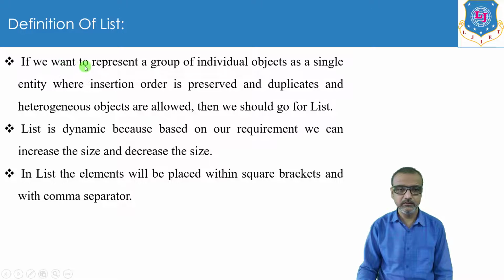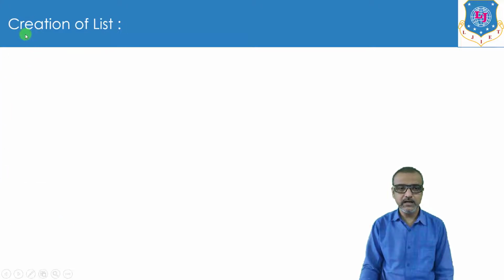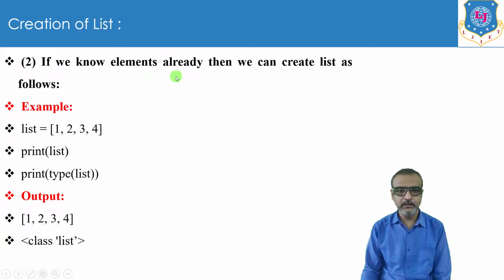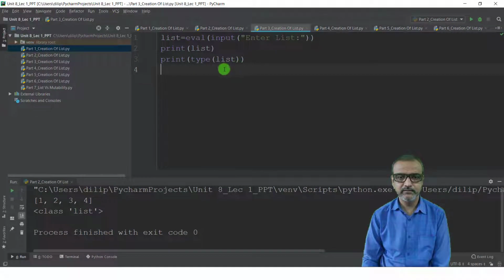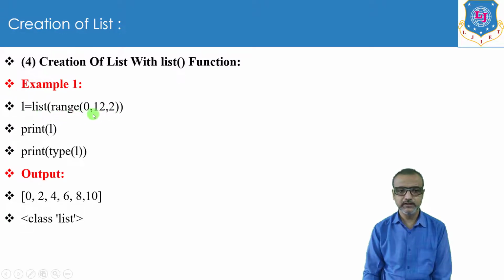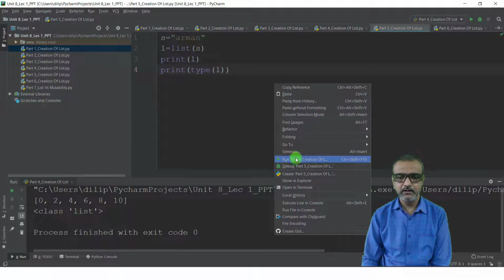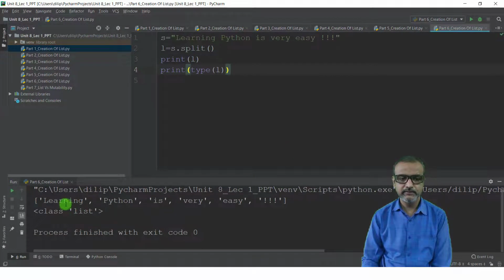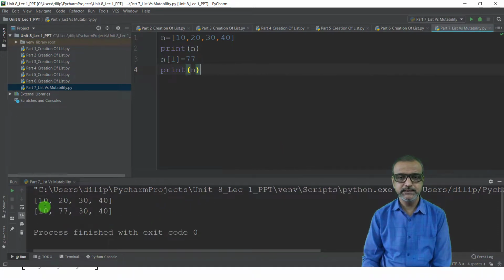Lec-29_Definition & Creation Of List & List Mutability | Python Programming | First Year Engineering